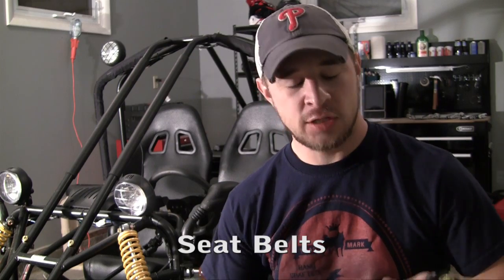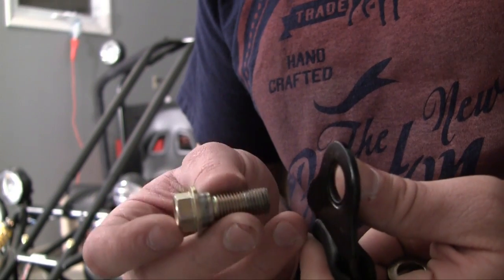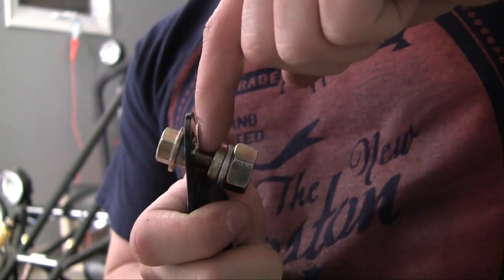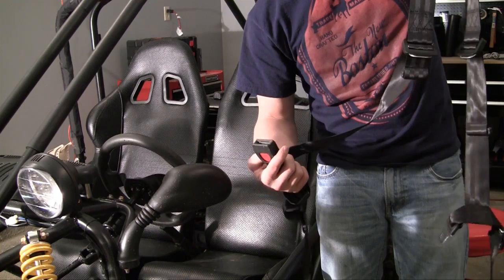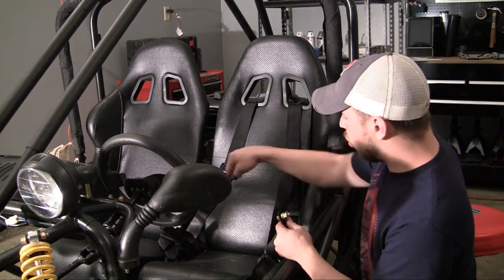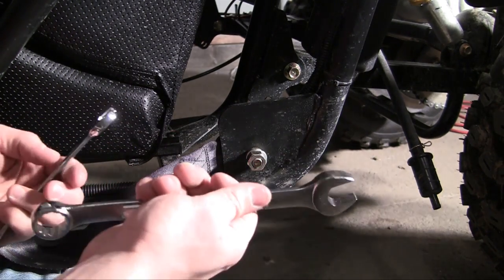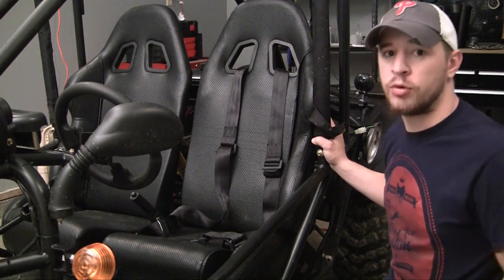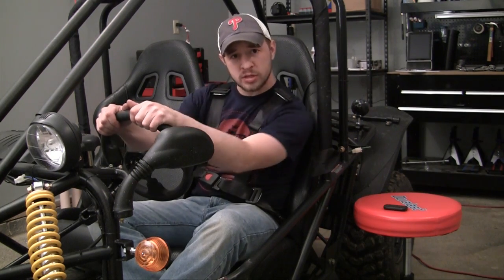How to Build a Go Kart - 35 - Seatbelts